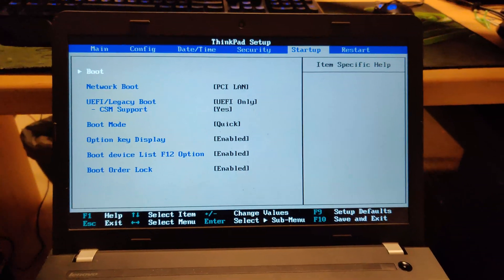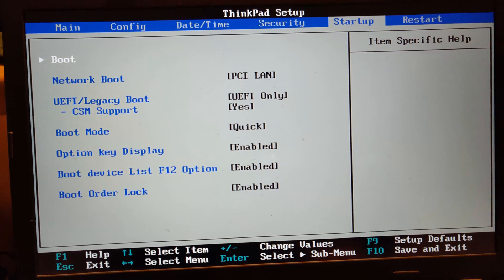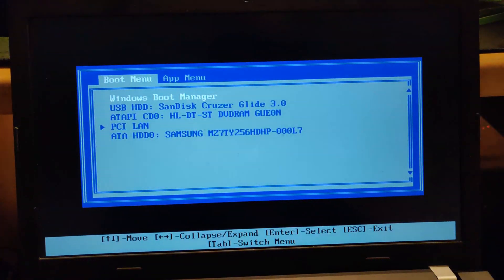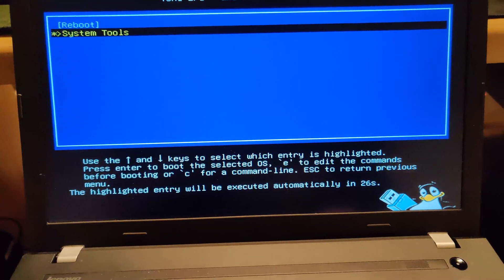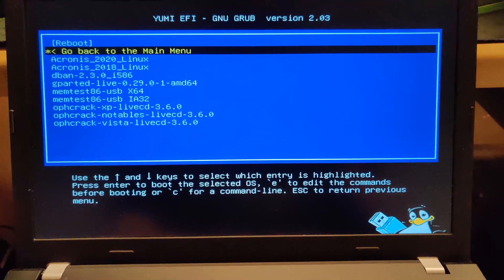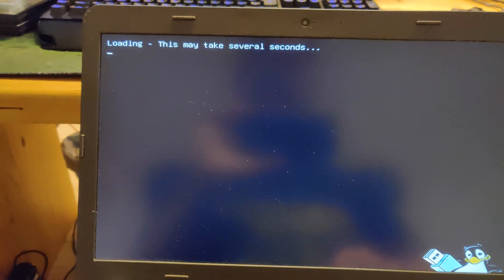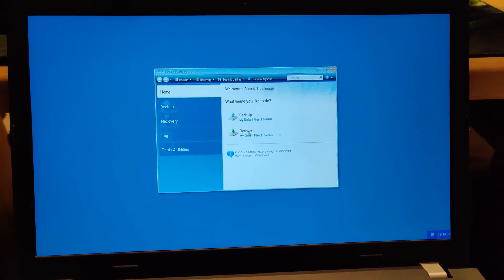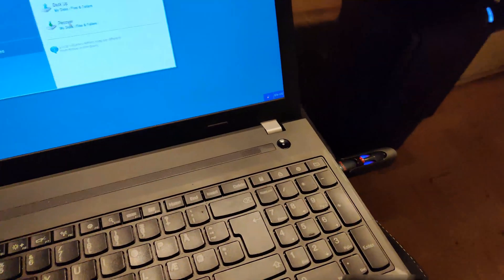UEFI MultiBoot USB Drive - UEFI YUMI - 001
In this video, I showcase my MultiBoot USB drive. This drive is special, as it supports both BIOS and UEFI boot.